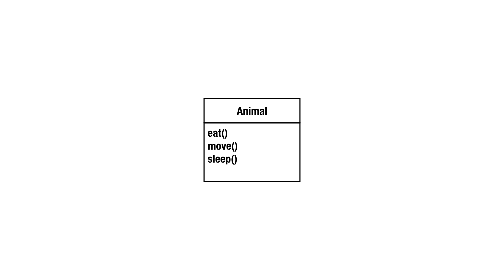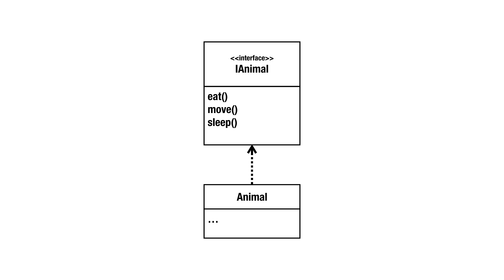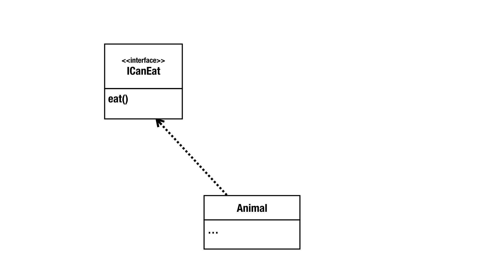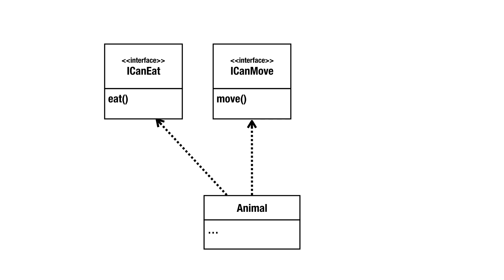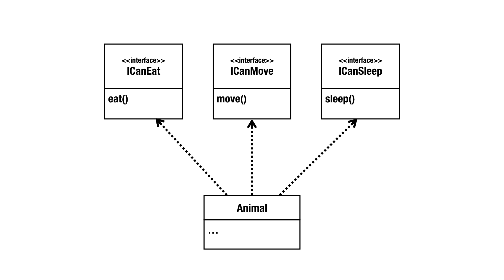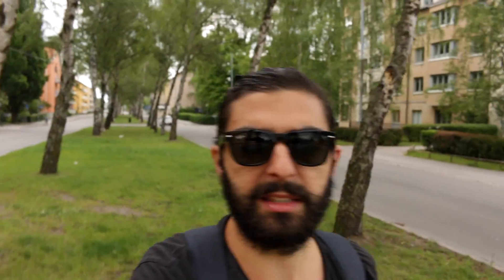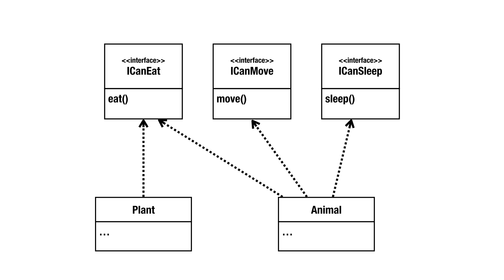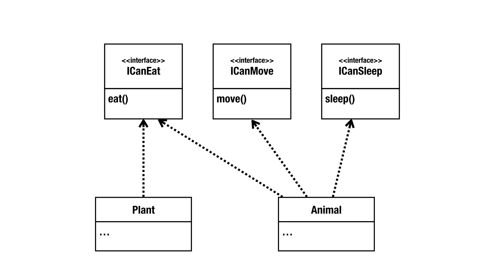Interface Segregation Principle (SOLID) | Code Walks 023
The Interface Segregation Principle (ISP) is the I in the SOLID principles. It states that it's better to have many small interfaces rather than a few larger ones.

GEAR USED
► CAMERA: Canon 70D
► LENS: Canon 18-55mm
► TRIPOD: JOBY Gorillapod Zoom